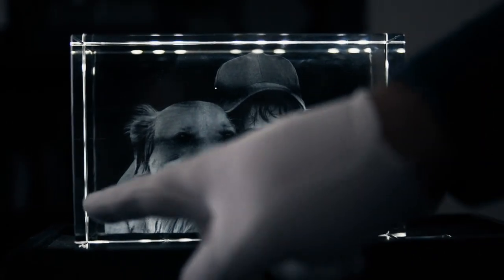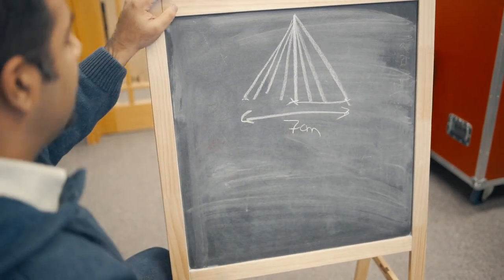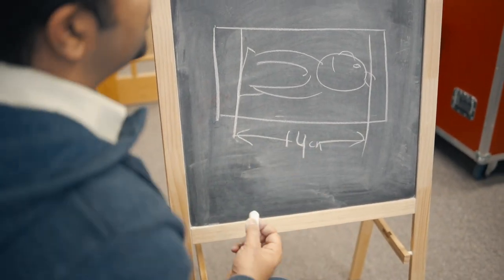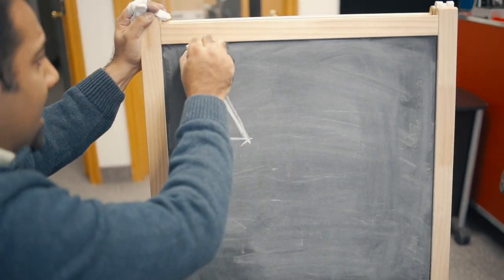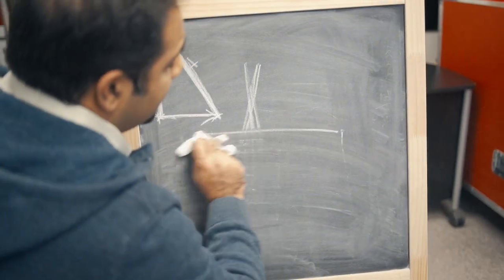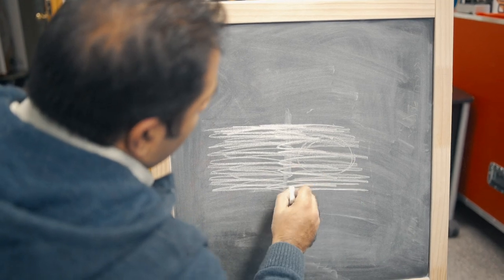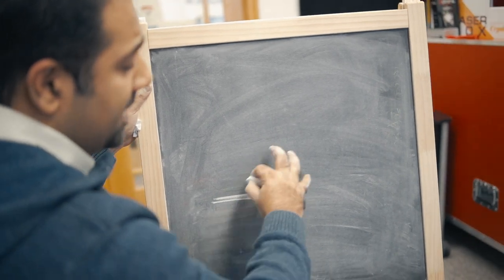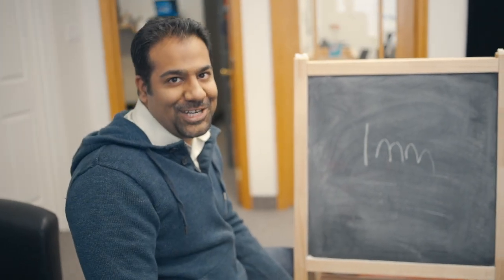3D Laser Engraving ⭐Top Secrets⭐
3D Laser Engraving

If you are considering to purchase a 3D Laser Engraving machine, this video is a Must Watch to understand quality and overcoming challenges in producing 3D Crystals using 3D Laser engraving machines.